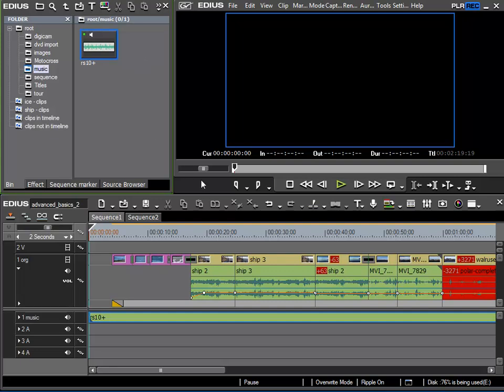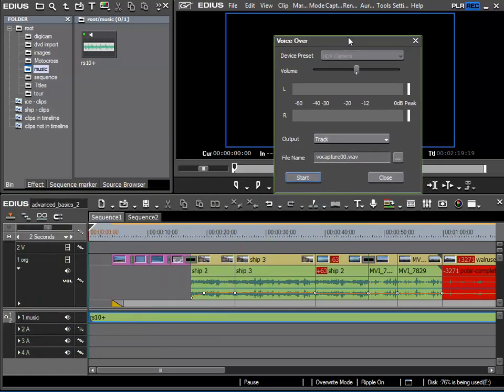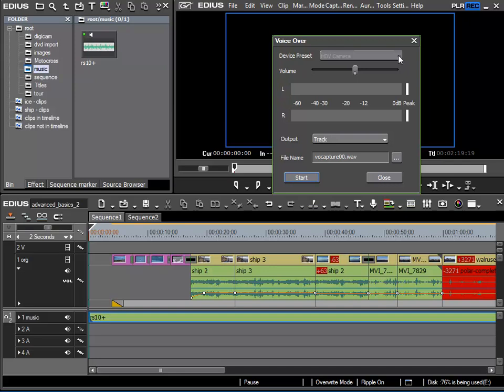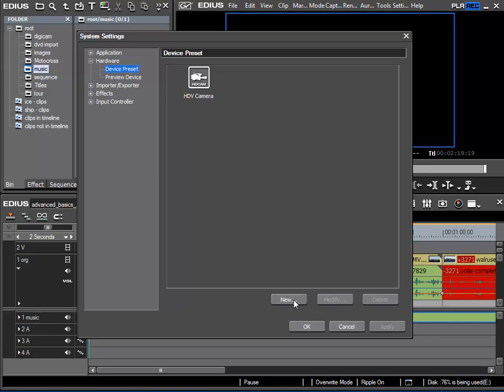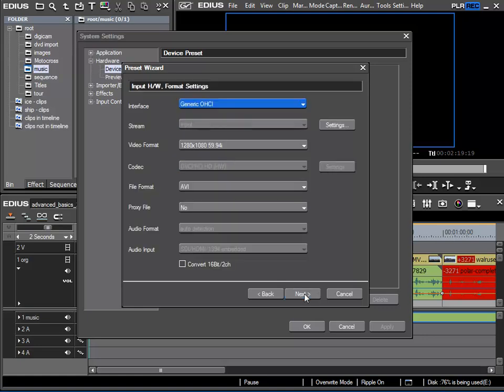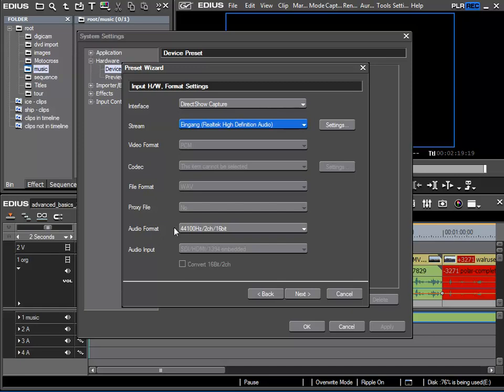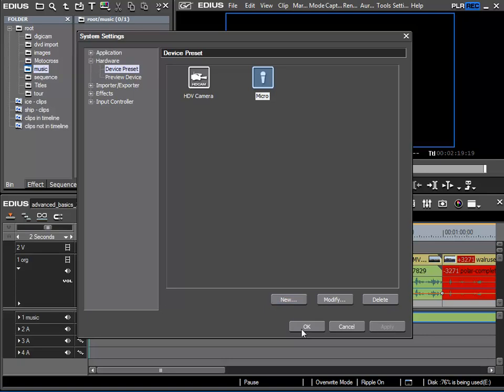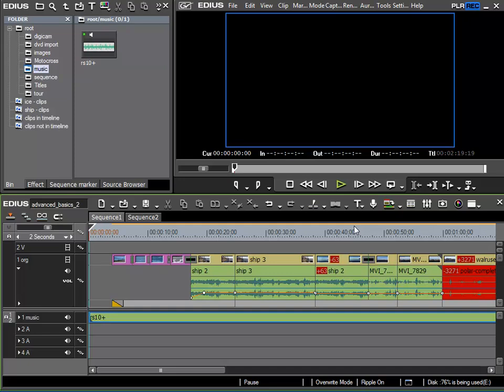149. Setup device for Voice-Over recording.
How to set up a device (microphone) for the recording of commentaries.